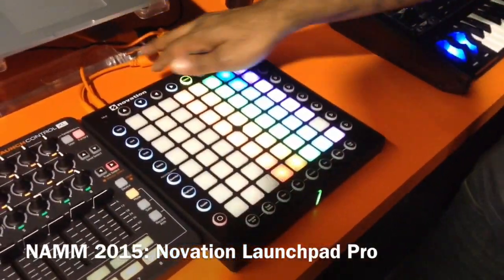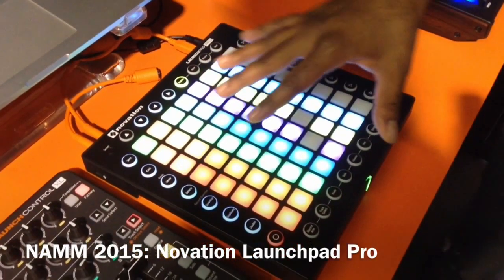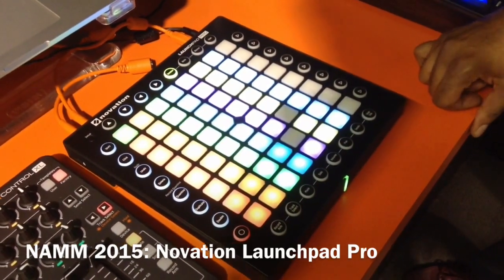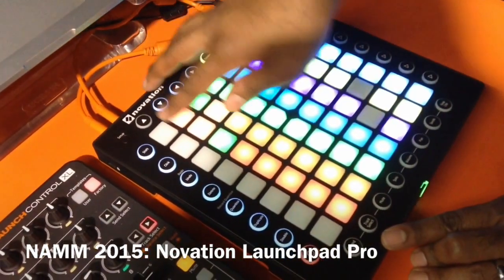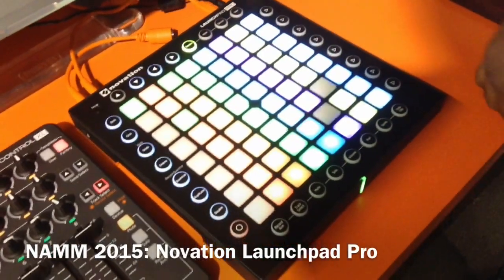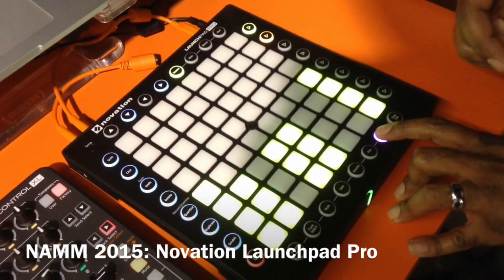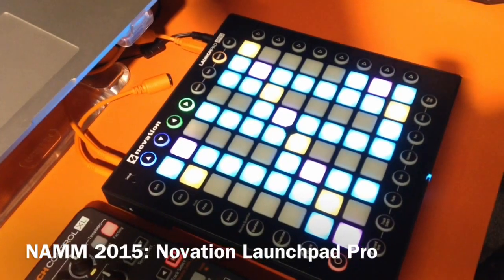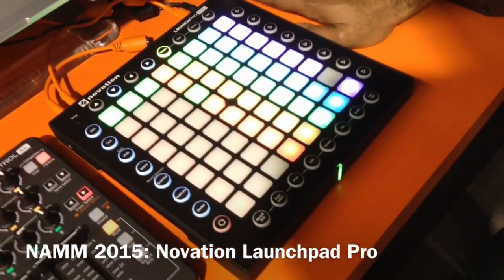Namm 2015: Novation Launchpad Pro